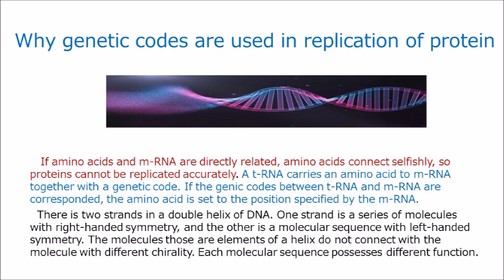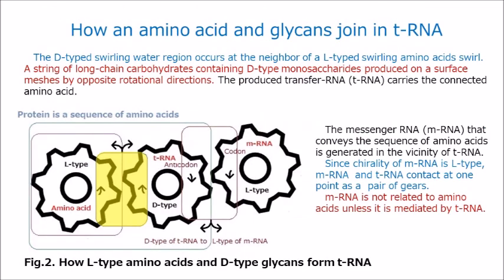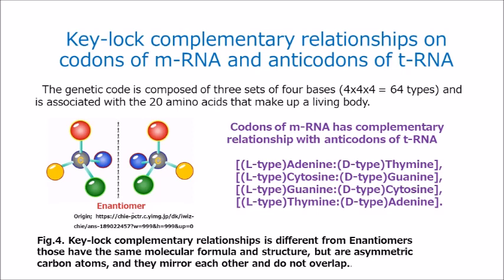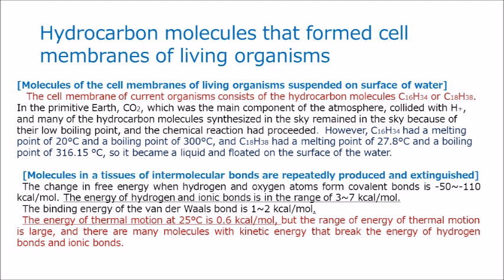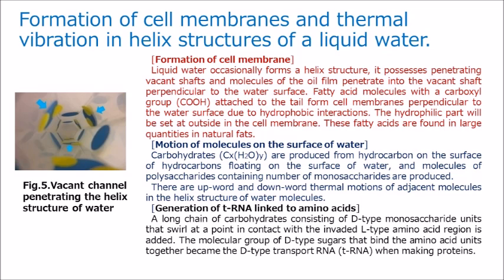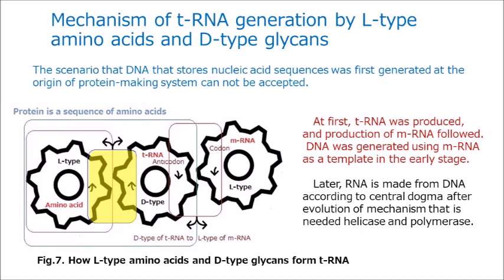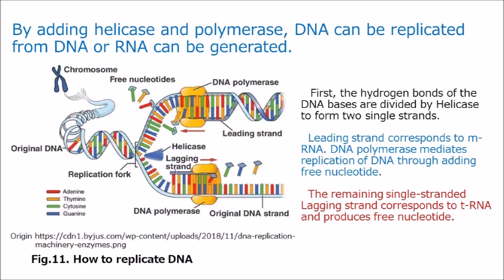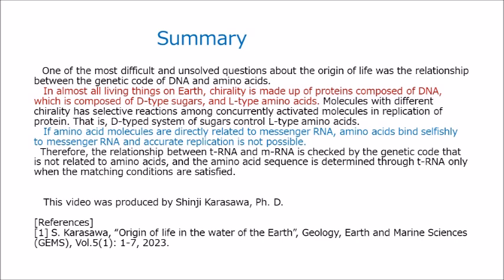Why genetic codes are used in replication of protein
With the image that life was born in a liquid water environment with a helical structure, more than 10 years have passed in search of evidence. In the meantime, the cell membranes of all living things on Earth were composed of hydrocarbon molecules with carbon atoms 1 6 or 18, and the molecules were in a liquid state in a temperature range of about 2 0 ° C to 300 ° C and floating on the surface of the water provided a hint that life was born on Earth. In almost all living things on Earth, chirality is  made up of DNA composed of D-type sugars and proteins composed of L-type amino acids, which corresponds to the image that life was born in a liquid water environment with a helical structure.　This video explains the origin of the genetic code.　For details, please refer to the following paper.

S. Karasawa, “Origin of life in the water of the Earth”, Geology, Earth & Marine Science, Vol.5 (1), pp.1-7, 2023.  DOI: 10.31038/GEMS.2023511   511
キイ ワード
Key words　Helix structure, Chirality, t-RNA, m-RNA, DNA, Codon,